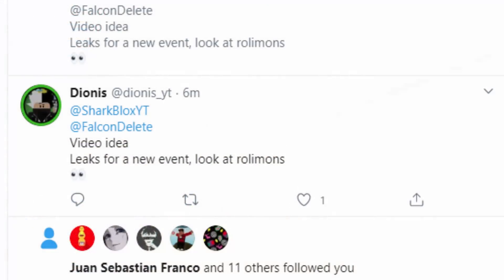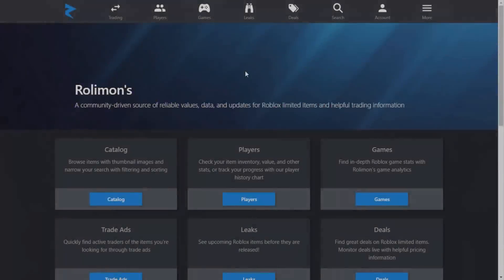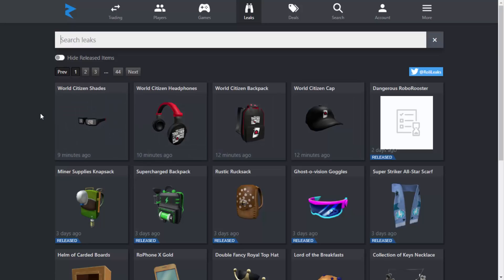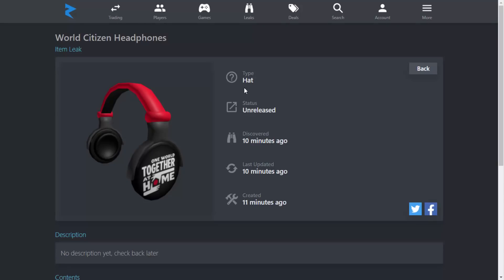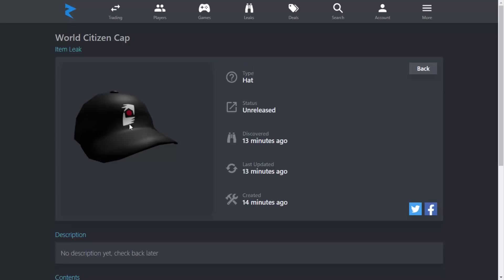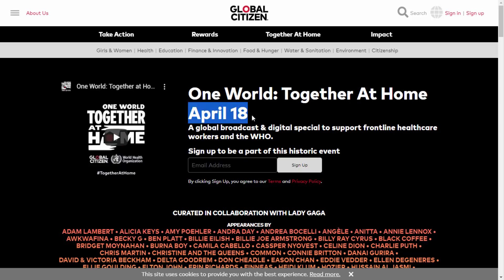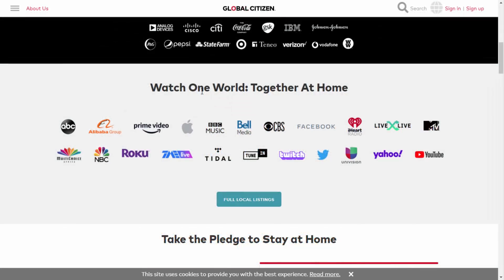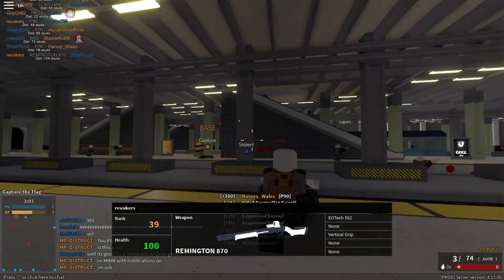NEW LEAKED EVENT!? World Citizen Roblox Event!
New leaked Roblox event! It’s called “One world together at home”